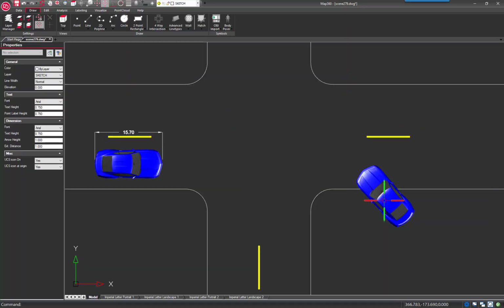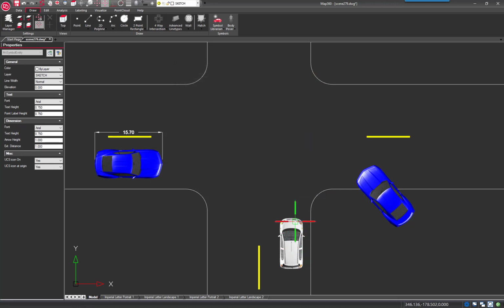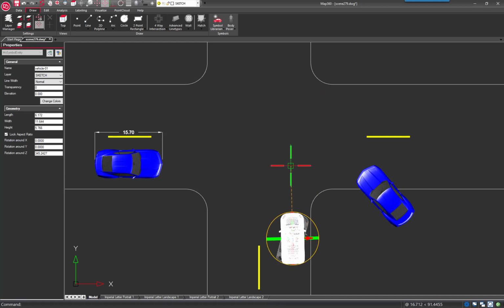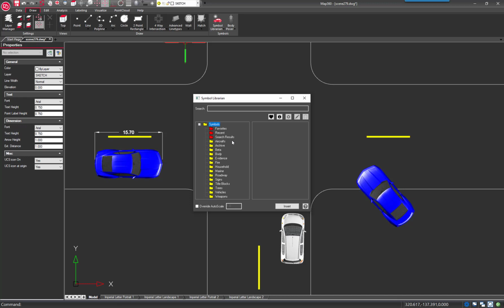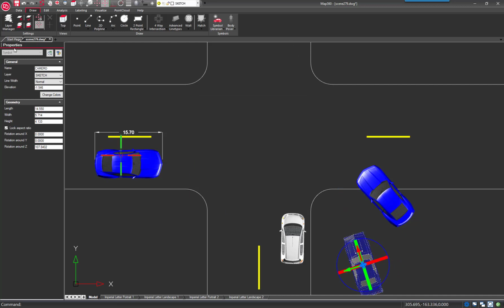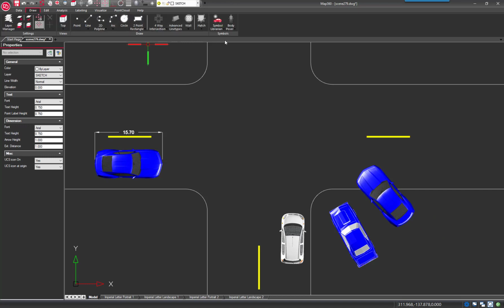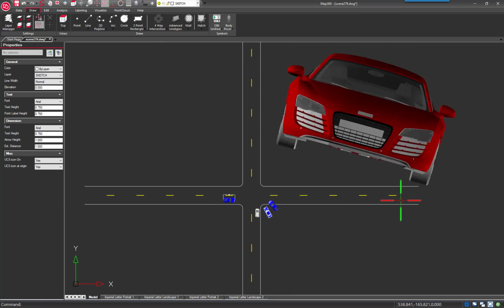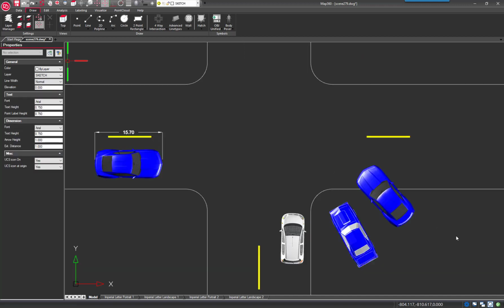Leica Map360 2021 - 3D Model Types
When you click on 3D models, new positing controls are available. Use them to position your models in your scene accurately.